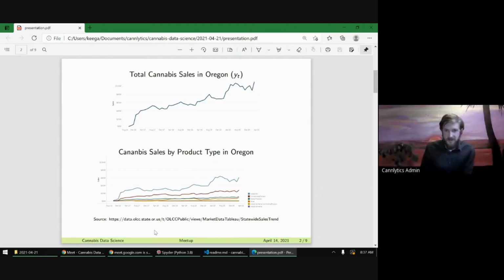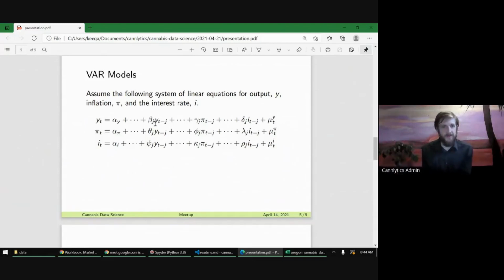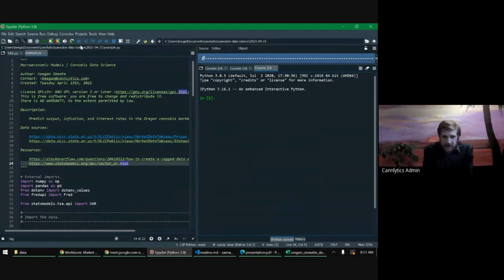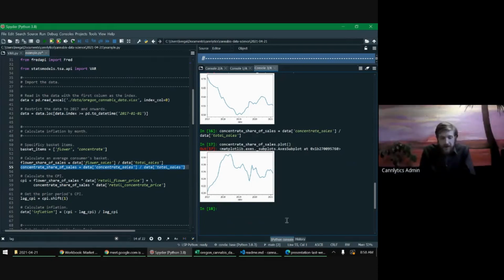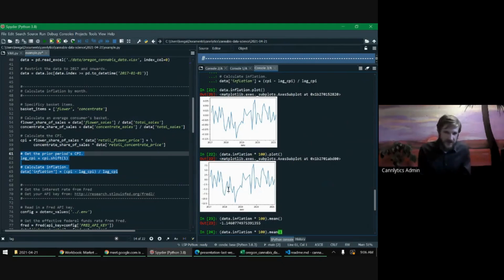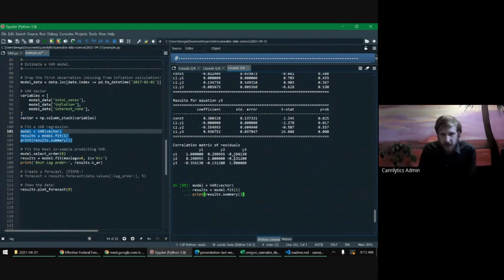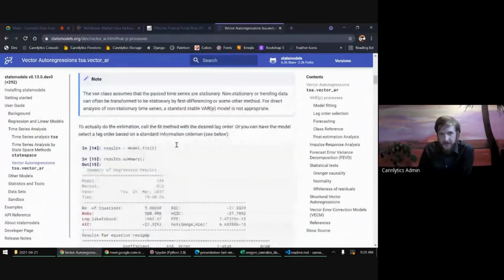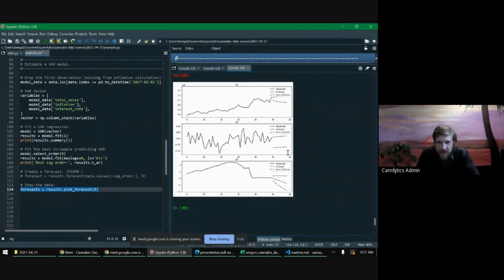Inflation Part Two | Cannabis Data Science Episode 11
Join the fun, data wrangling, and analytics in the Cannabis Data Science meetup, every Wednesday at 8:30am PST | 10:30am CDT | 11:30am EST.

This week we review our model for inflation in Oregon and go over our forecasts for inflation in 2021.